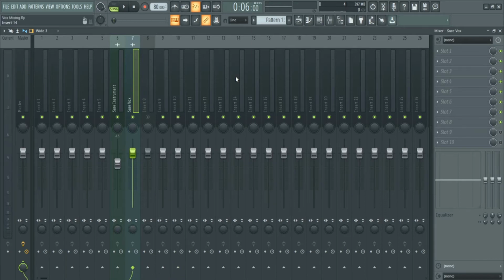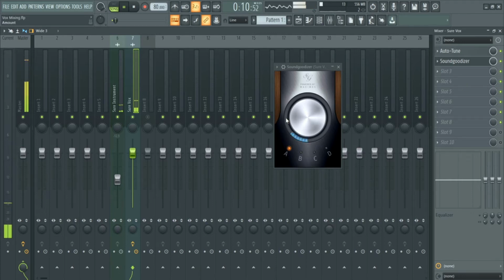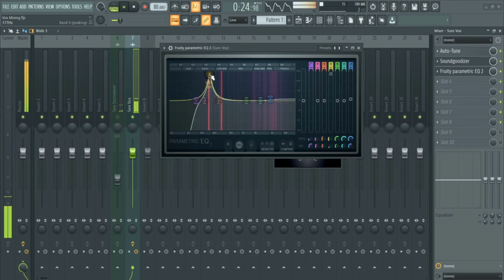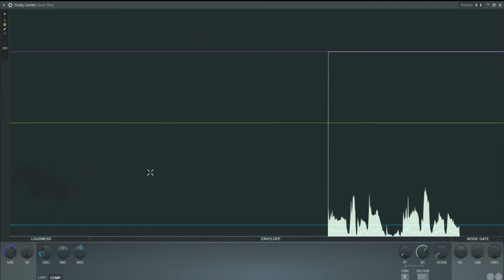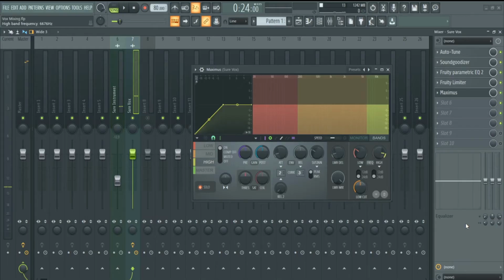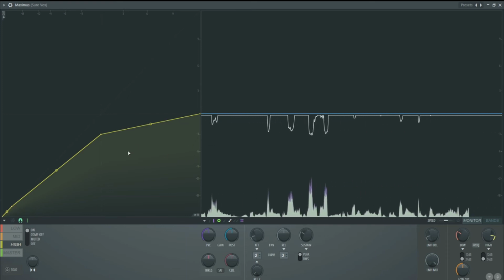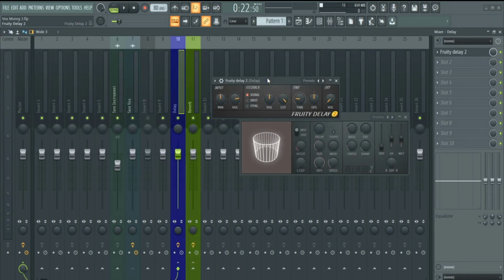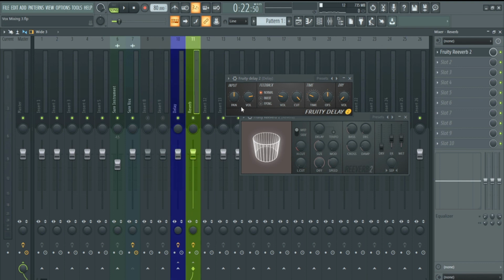How To Mix Vocals From Beginning To End In FL Studio 20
This video shows a simple way to mix vocals. We used FL Studio 20 here,  but you can use what you get from this video in any DAW.